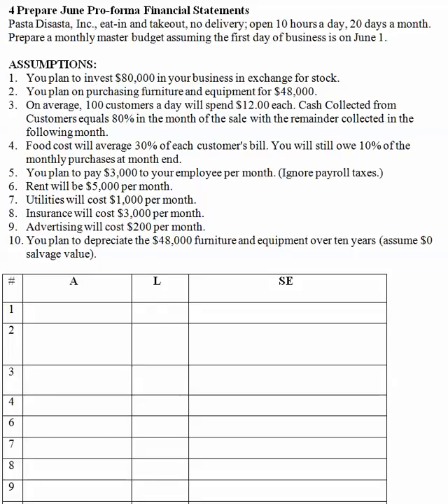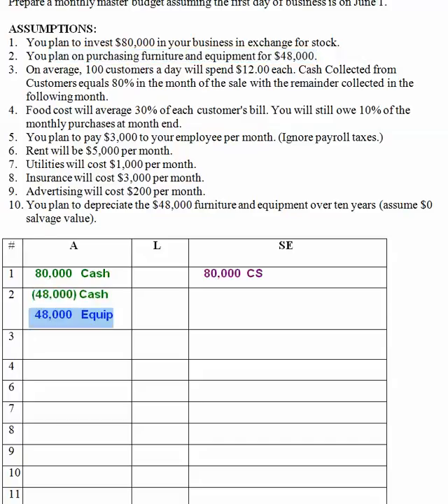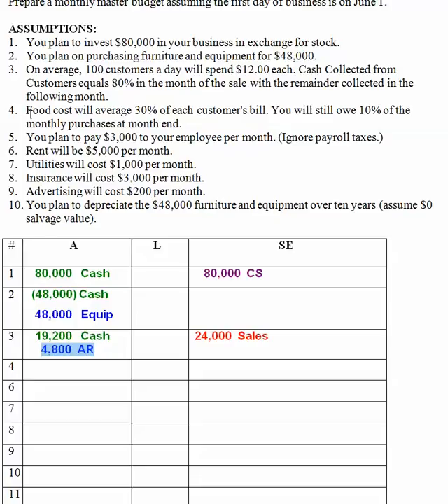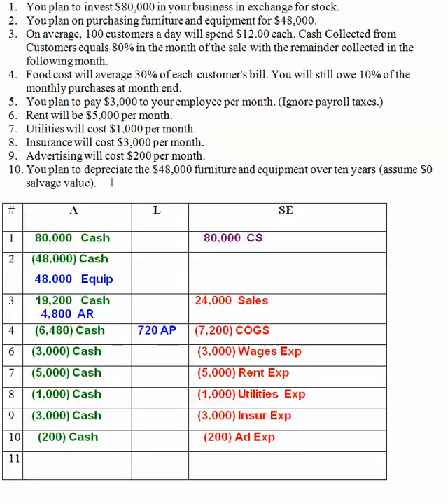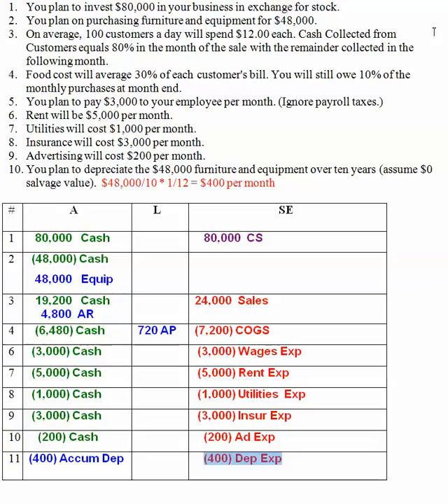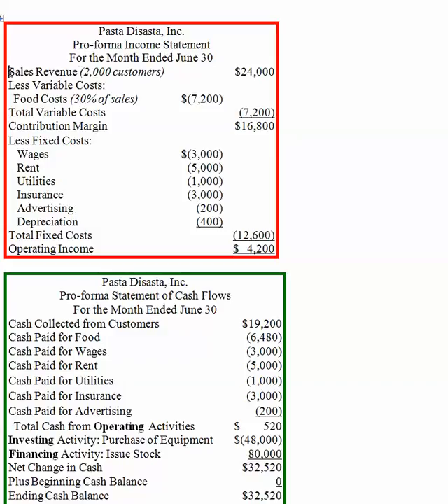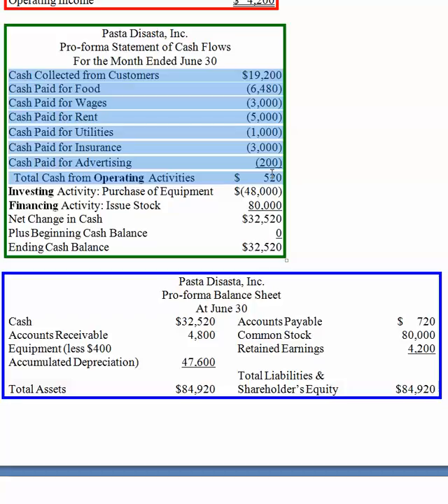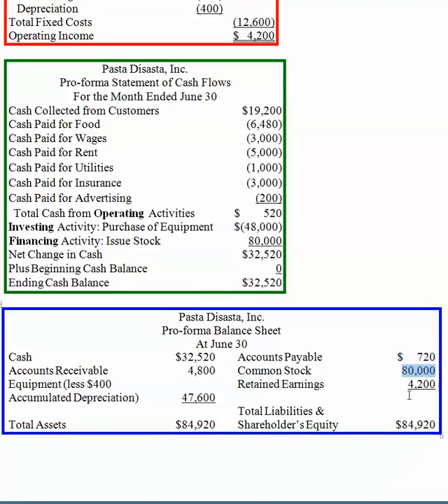Mod 6 4 Financial Statements